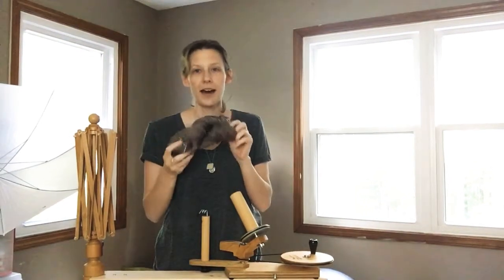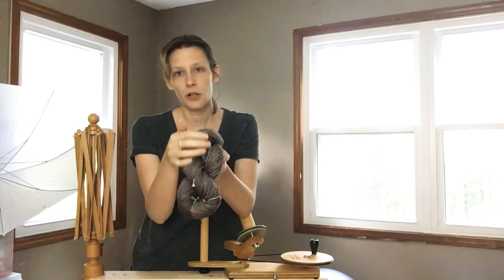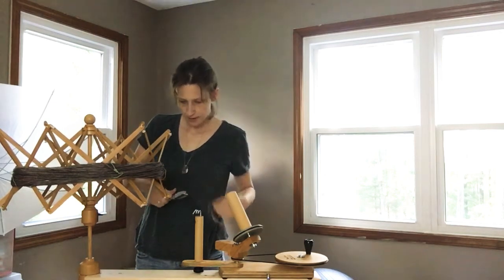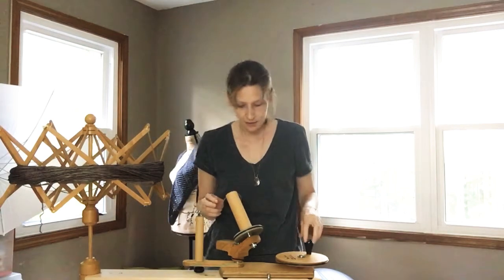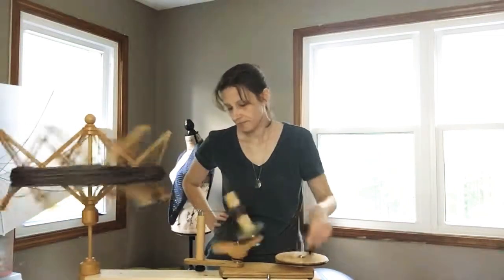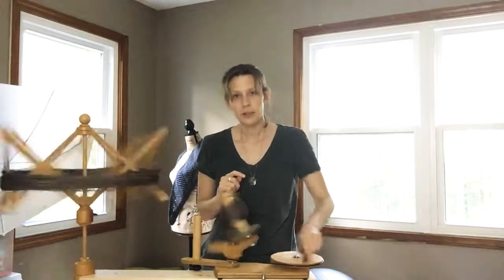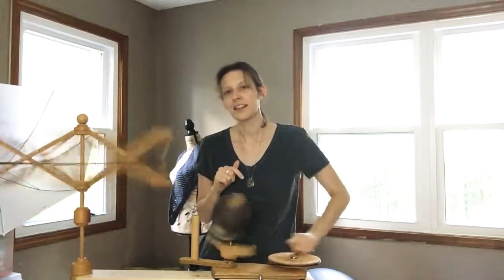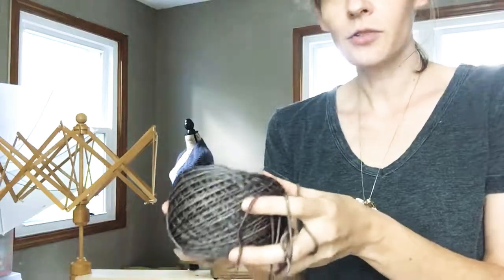Winding Yarn, How the Process Works!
This is my own personal set up and how I wind yarn. This yarn is getting ready to be a custom hat. I love sharing the process behind what I do. Let me know what else you might have questions about.
I do custom orders or match different colors of yarn with my favorite patterns in the online shop.
The yarn is Madelinetosh in Kitten colorway